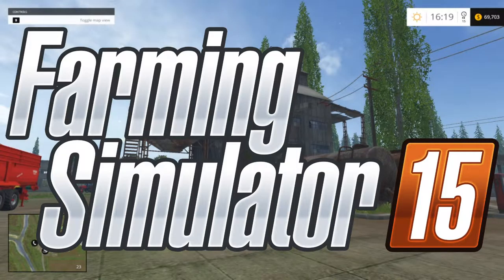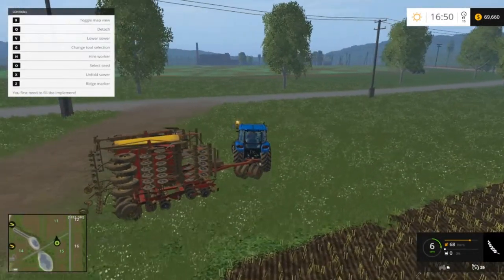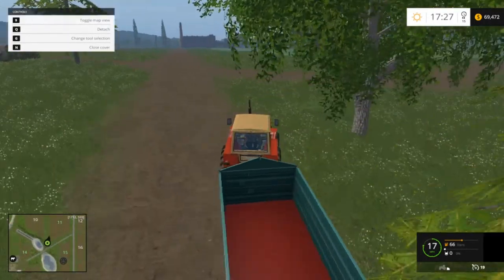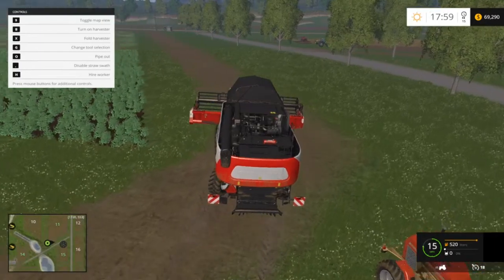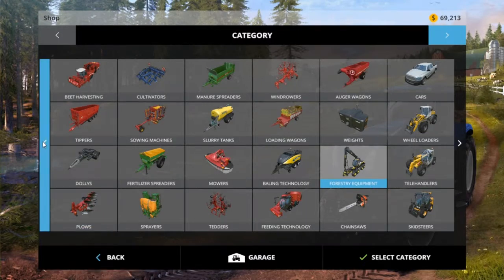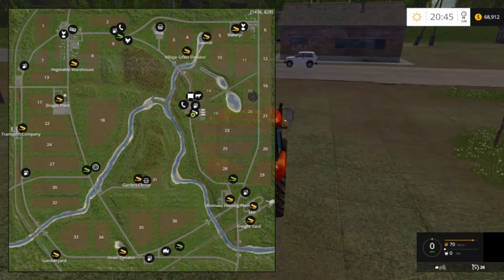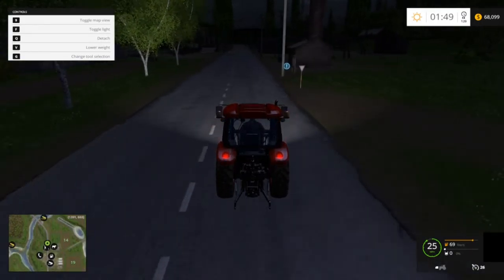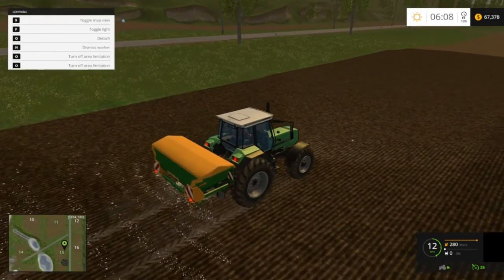Farming Simulator 15 Ep 27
My goal at Sosnovka is to win the Well-Healed achievement by accumulating five million dollars in cash on hand.